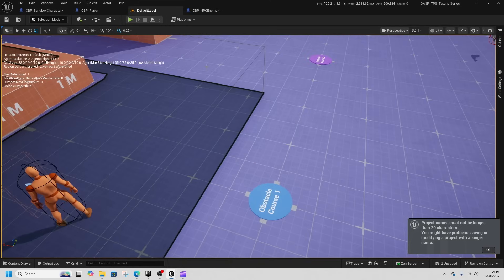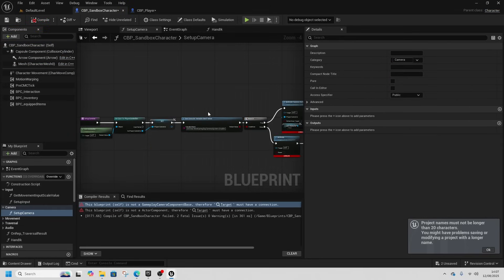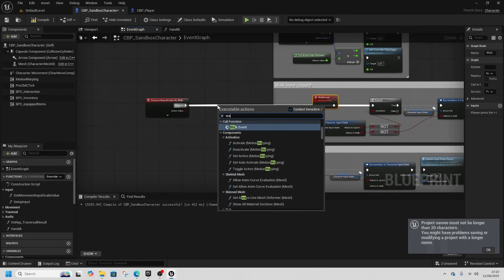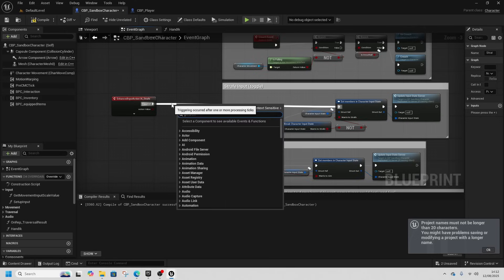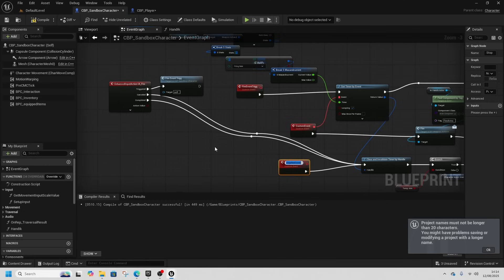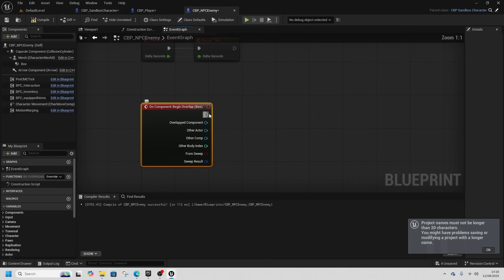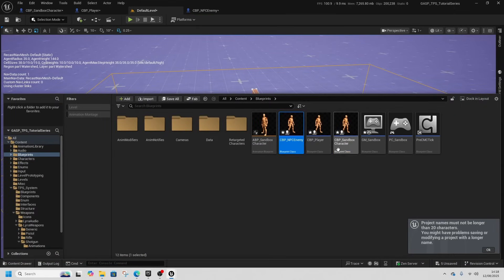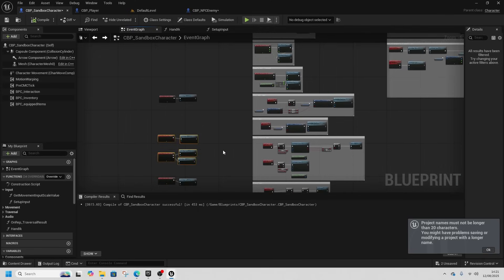Expanding GASP's Character class - TPS#5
GASP TPS  series this time we create a base character class add the first enemy and enable them to parkour.

00:00 - 01:00 intro
01:00 - 08:00 player class
08:00 - 13:36 enemy class and parkour